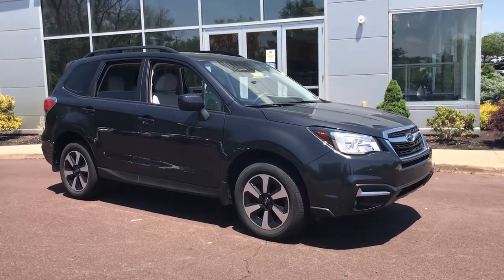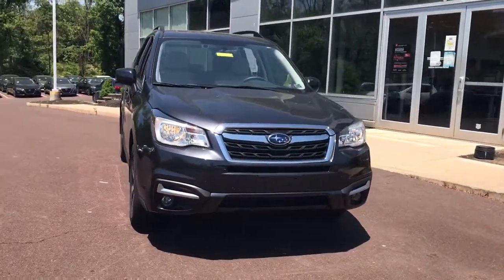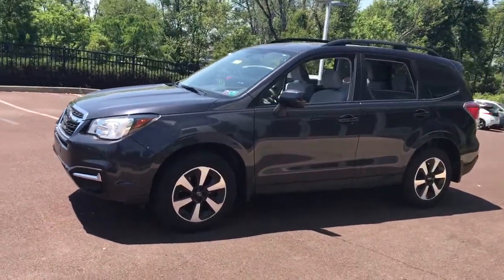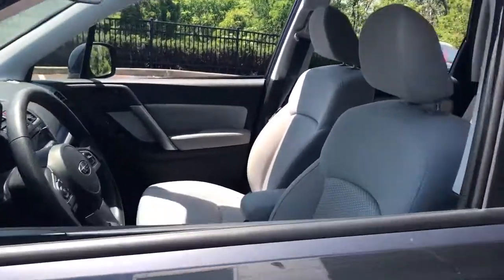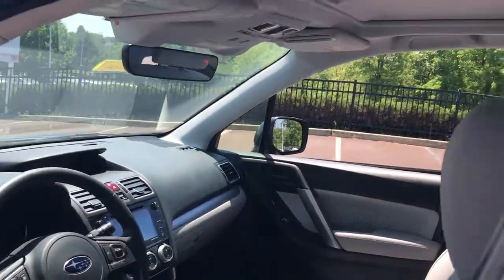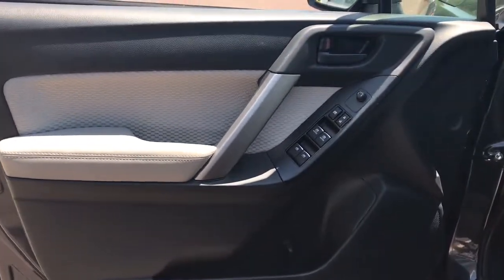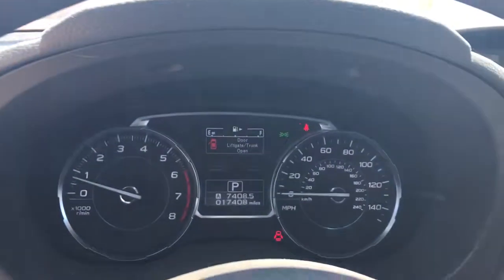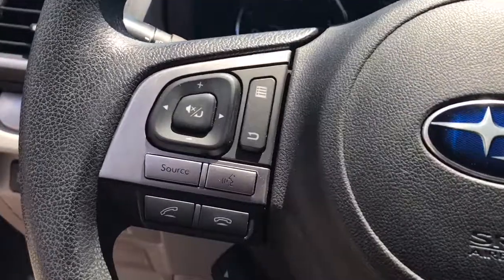2018 Subaru Forester Pottstown, Royersford, Phoenixville, Collegeville, Reading, PA LN0299A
Dark Gray Metallic Used 2018 Subaru Forester available in Pottstown, Pennsylvania at Nissan 422 of Limerick. Servicing the  Royersford, Phoenixville, Collegeville, Reading, PA area.

Recent Arrival! Clean CARFAX. CARFAX One-Owner. 2018 Subaru Forester 2.5i Premium 2.5i Premium AWD Lineartronic CVT 2.5L 4-Cylinder DOHC 16V VVT *Vehicle must be financed with dealer to receive the internet price, rebates, and incentives.*, *Dealer is not responsible for pricing errors. Final vehicle price is determined at final sale.*, *Part of the Bush Loyalty Program*.Odometer is 15071 miles below market average! 26/32 City/Highway MPGAwards:* 2018 KBB.com 10 Best All-Wheel-Drive Vehicles Under $25,000 * 2018 KBB.com 10 Best SUVs Under $25,000 * 2018 KBB.com 10 Most Awarded Brands * 2018 KBB.com Brand Image AwardsSee the rest of our inventory at NISSAN422OFLIMERICK.COM.